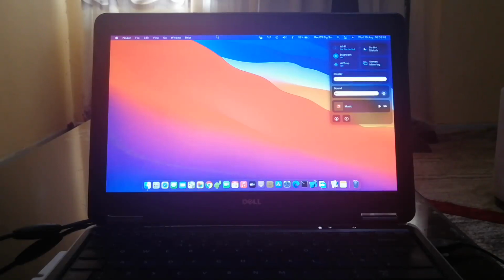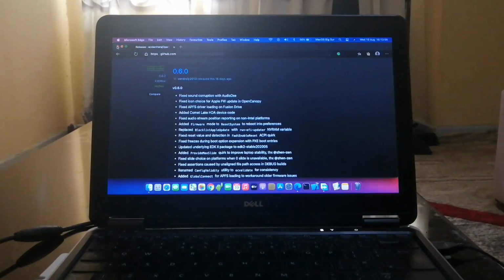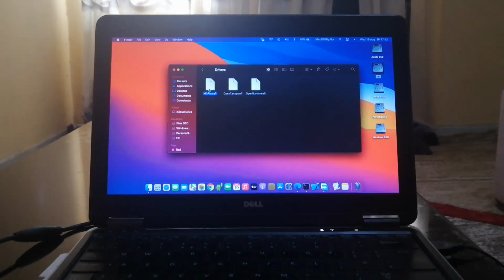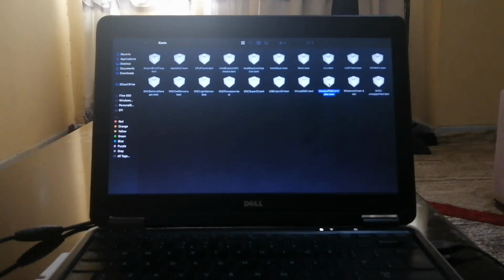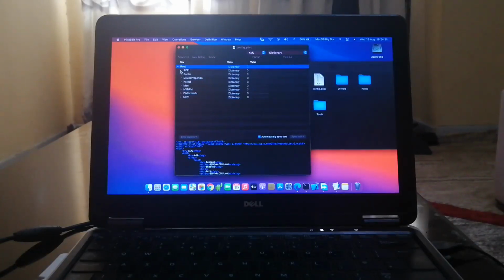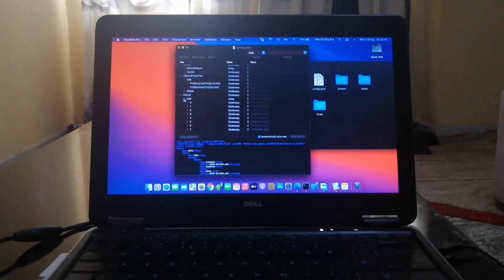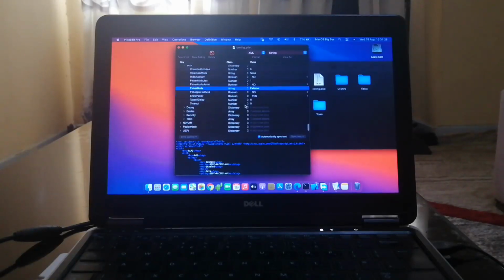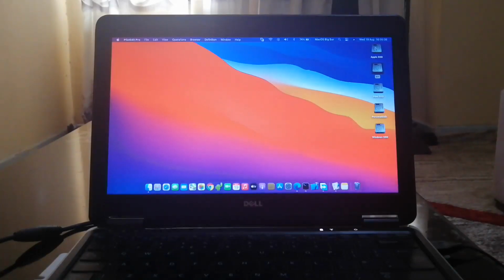How to install macOS big sur 11. overview and installation on Dell E7240 using Opencore bootloader.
Learn how to configure the EFI folder of your Hackintosh laptop for the installation of macOS Big Sur (11) on Dell E7240. Let me know if you have any challenges.